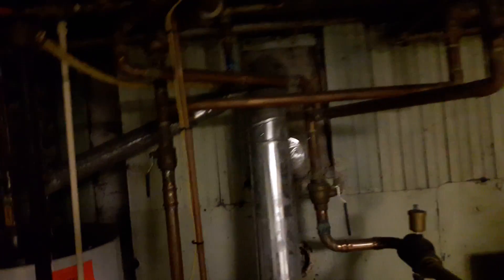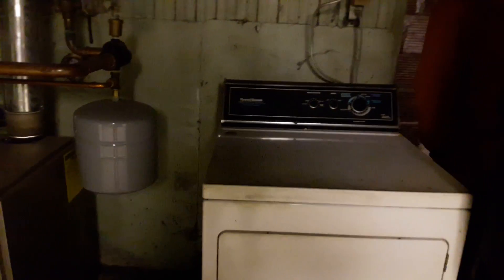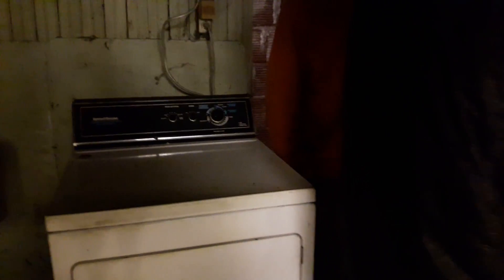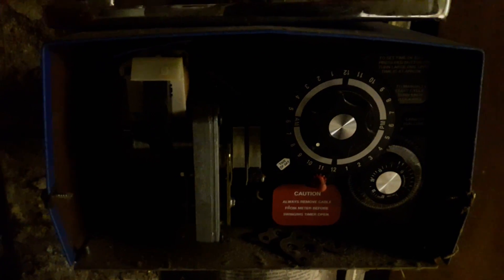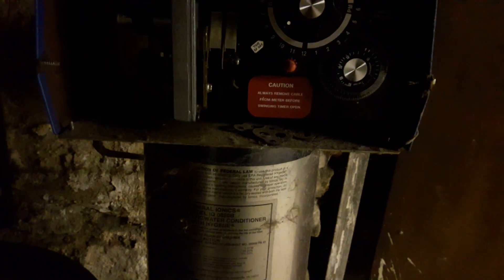Left House on Columbus Ave